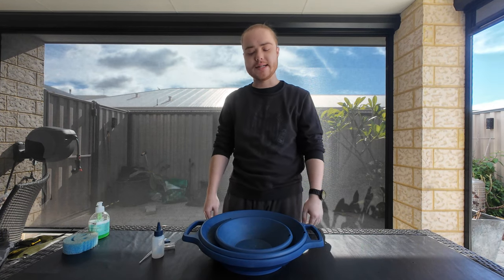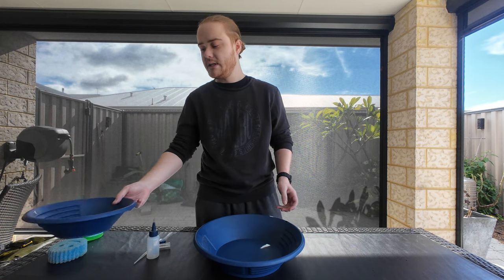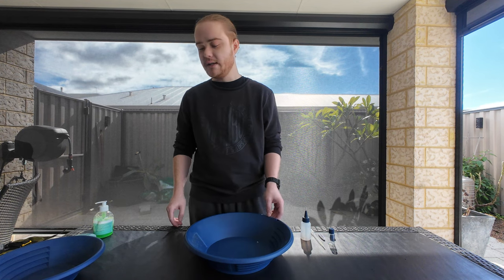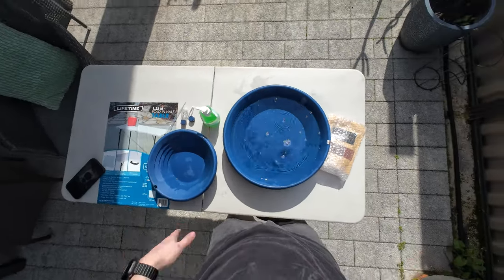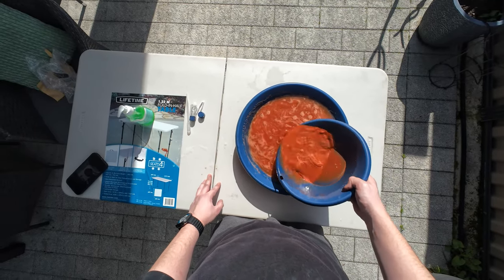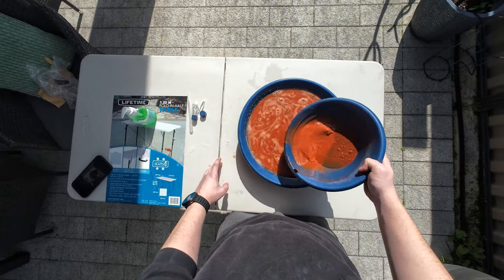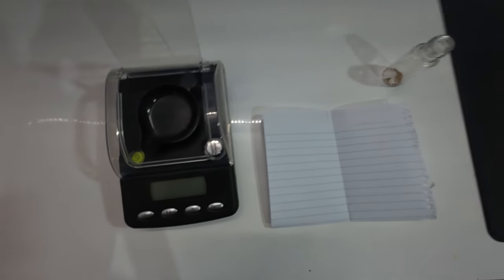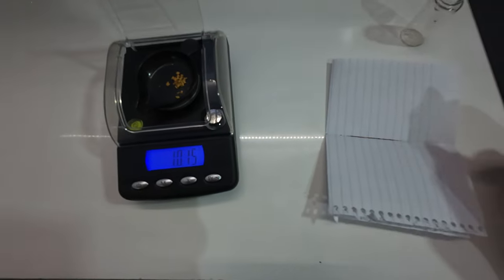How To Pan For Gold! (Panning Walkthrough)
Hopefully I helped some people learn to pan gold!

Make sure to do research on your area to see if gold may be close that you can go pan/ look for, but if there is nowhere near you, here are some paydirt brands (in Australia) I like;

- (Nicest Return from Paydirt so far)
- (Most Pickers (decent sized gold) so far)

And here is a popular American option (and Puerto Rico);

Equipment used;

Camera: DJI Osmo Action 4 Adventure Combo
2nd Camera: iPhone 12 Pro Max
Tripod: DJI Osmo Action Mini Extension Rod